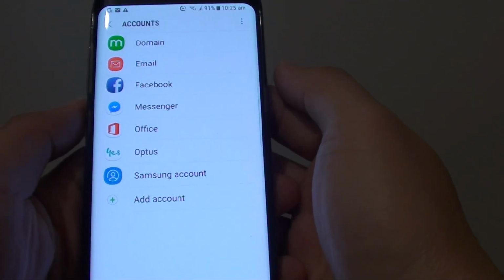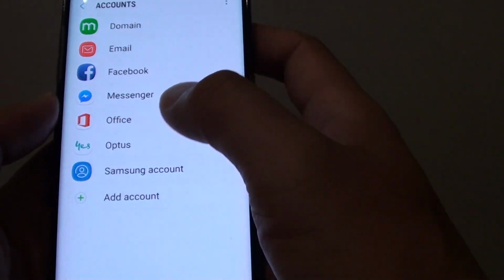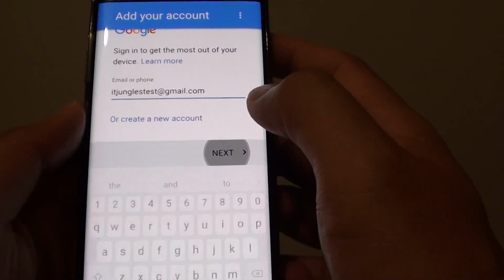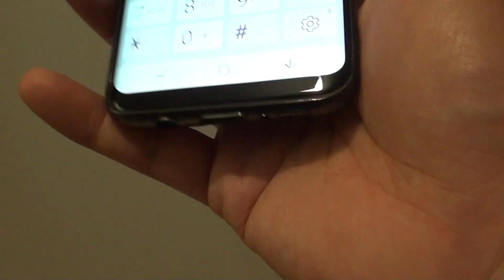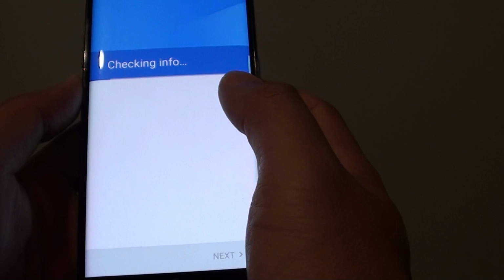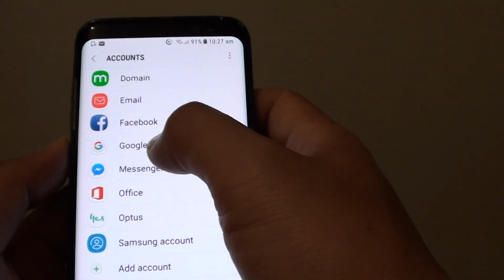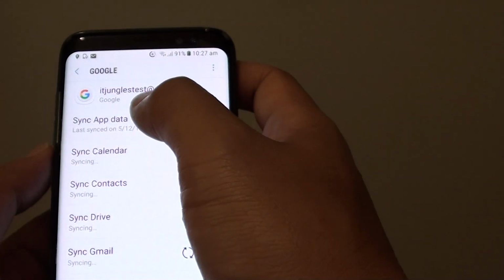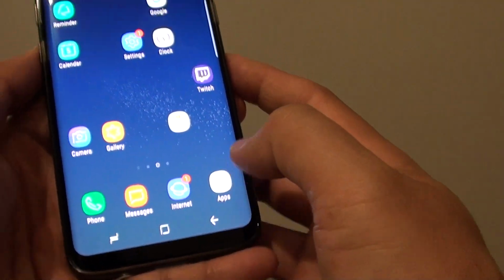Samsung Galaxy S8: How to Add More Google / Gmail Account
Learn how you can add more Google or Gmail account to your Samsung Galaxy S8.